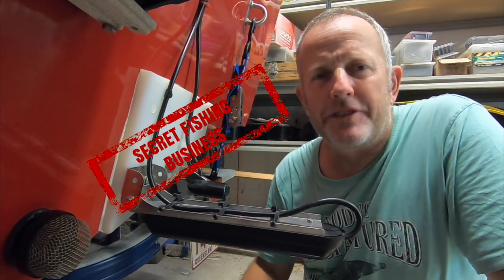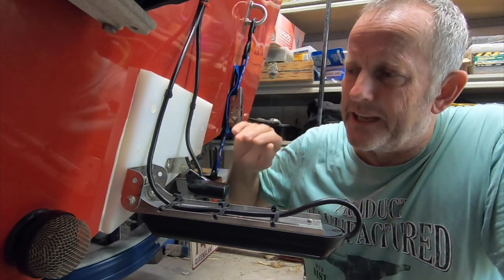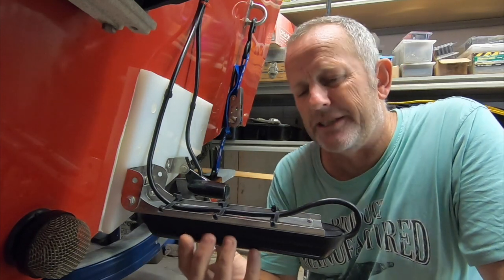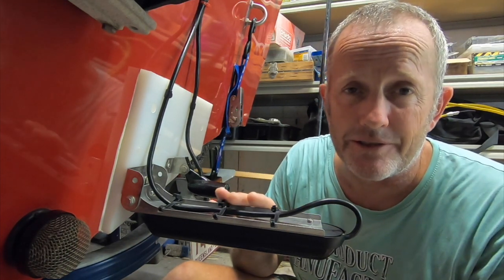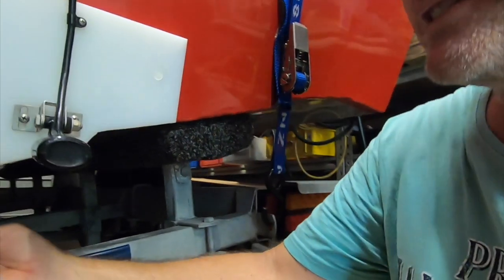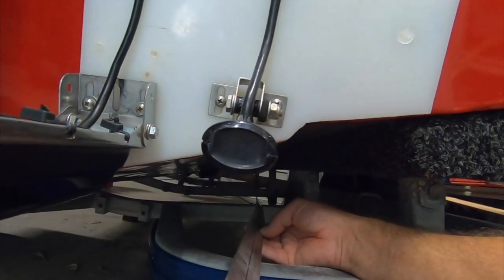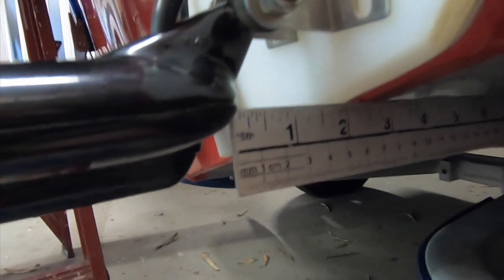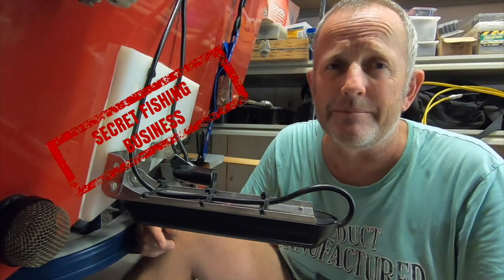PERFECT TRANSDUCER PLACEMENT FOR HIGH SPEED HOW TO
The ultimate guide to place your transducer for reading at speeds. Crystal clear readings at high speed.